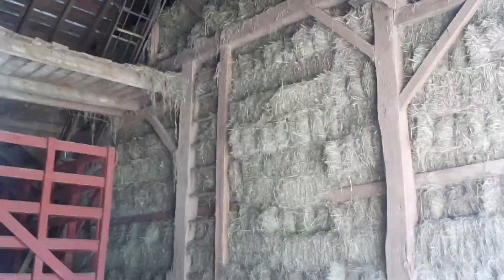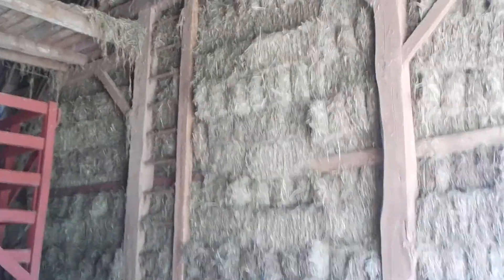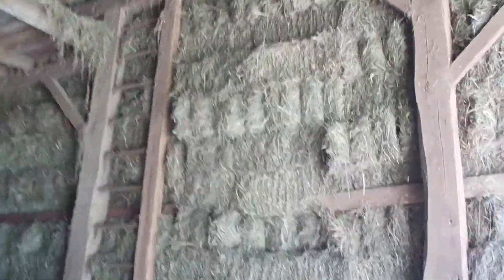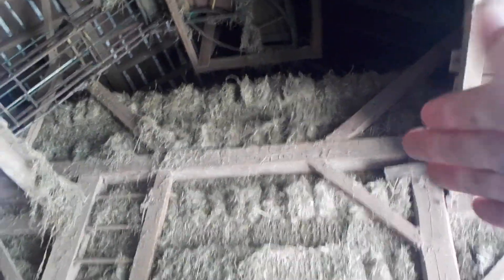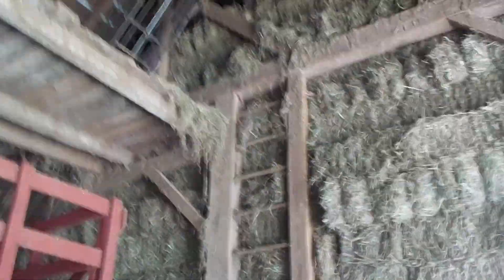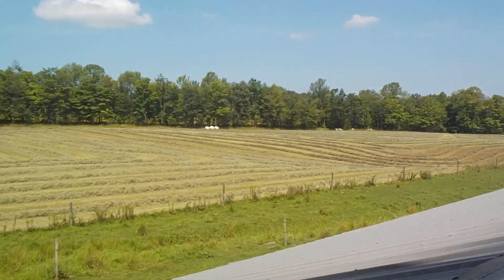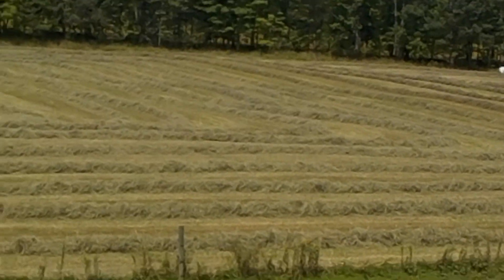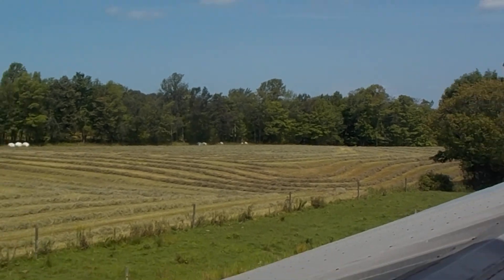Thank you All